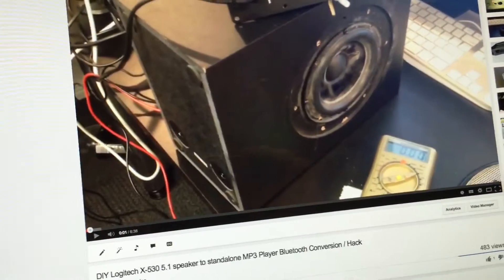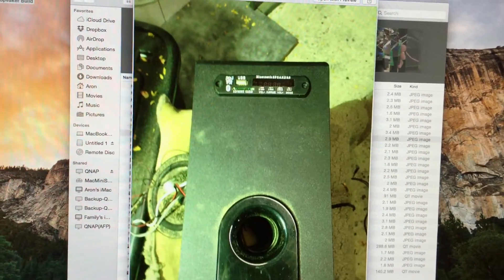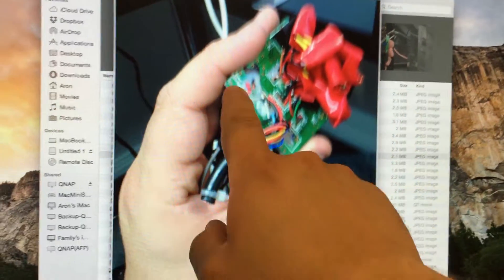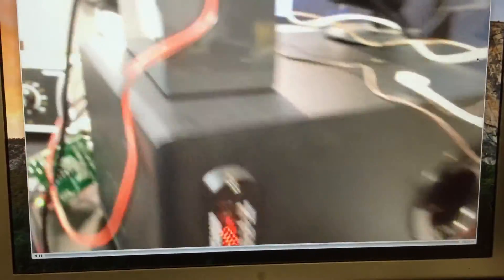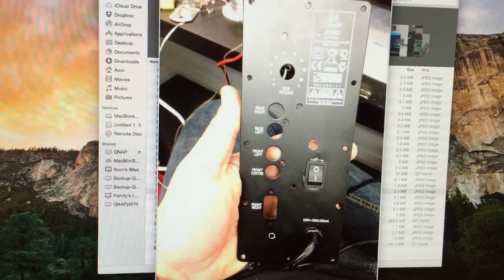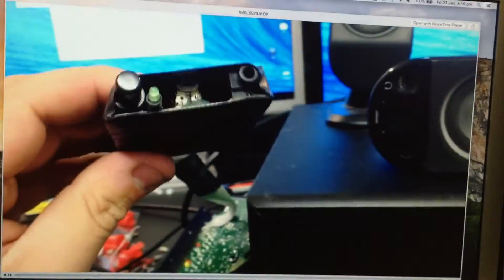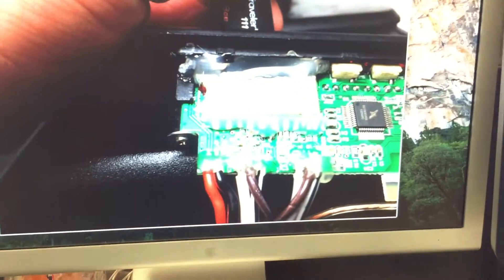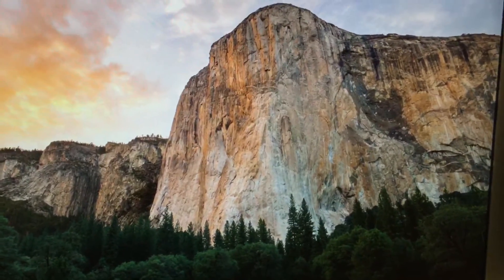DIY Logitech X-530 5.1 speaker to standalone MP3 Player Bluetooth Conversion / Hack Part 2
I was given some Logitech 5.1 speakers and I decided to make them into a standalone speaker system with USB / SD MP3 playback, Bluetooth, FM and AUX in. To do this I have purchased an "mp3 decoder board" with bluetooth from eBay and I installed it into the sub box as well as moving the electronics from the the front speaker into the sub box.